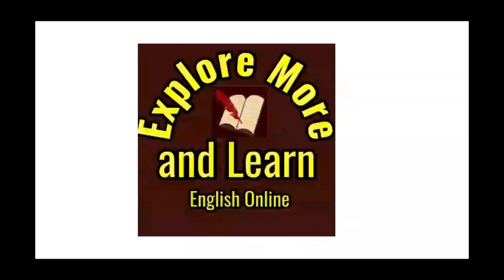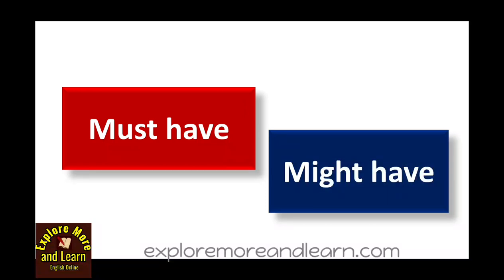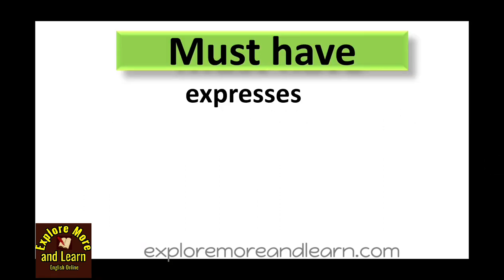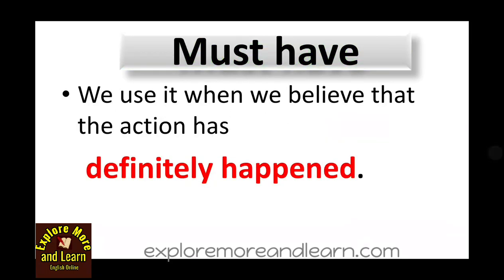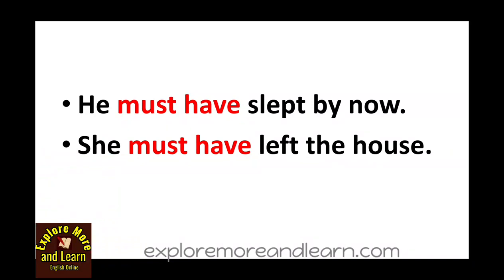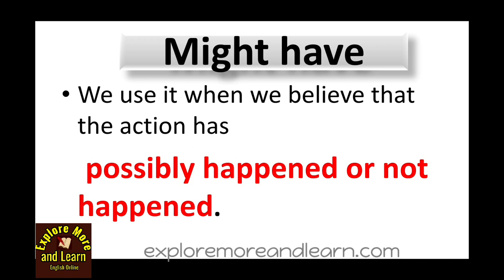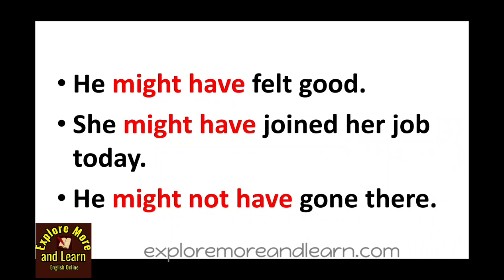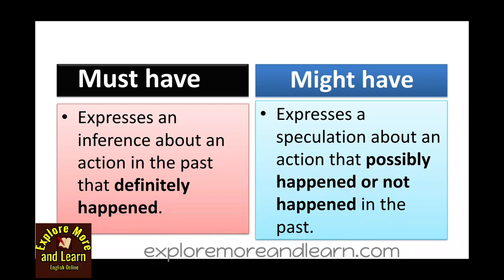Must have vs Might have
Hello Everyone!
This video is about Must have vs Might have. Many people get confused about must have and might have. If you are one of them, please watch this video.

Read my blog posts by clicking
■PRONUNCIATION LESSONS■
5 Common Mispronounced Words

        I am very much sure that if you listen and watch my tutorials carefully, you will definitely learn how to pronounce,speak or write correct English.

Click the link for important  videos tutorials